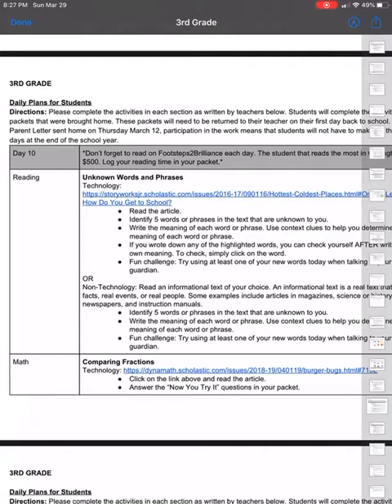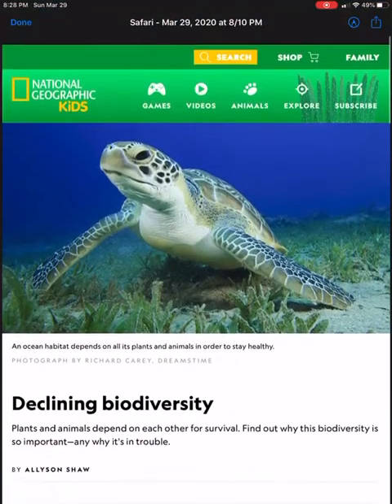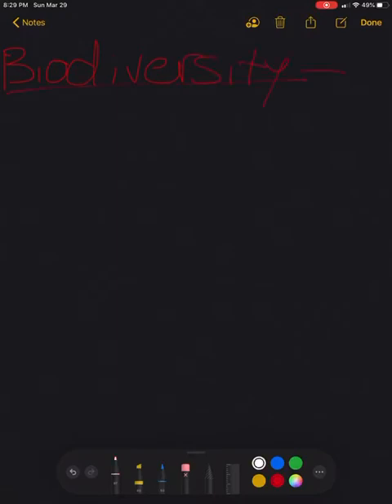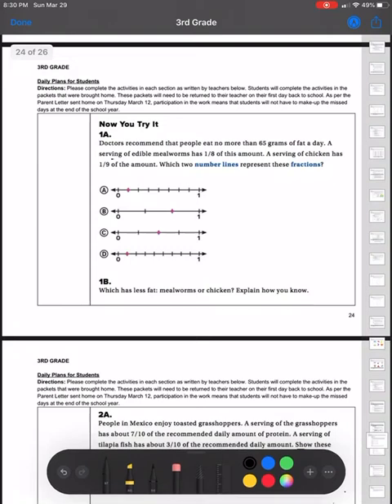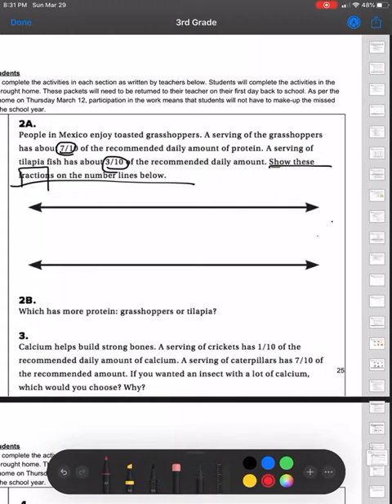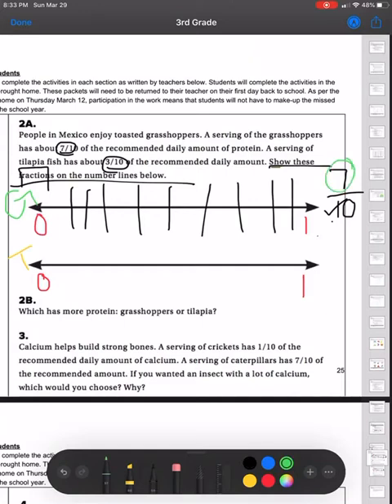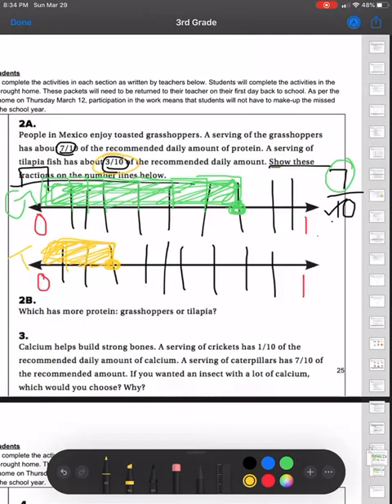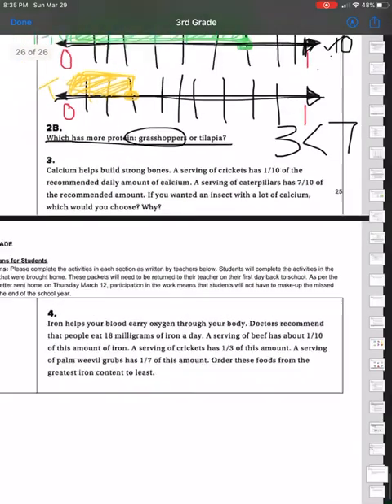NTI Day 10